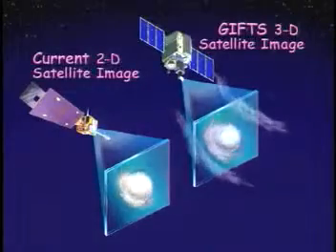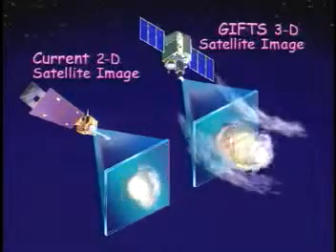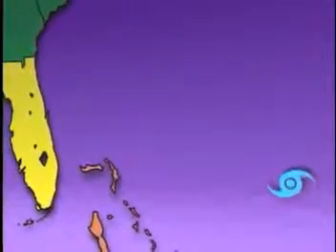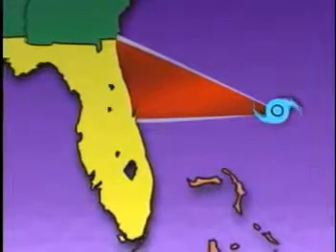NASA SCI Files GIFTS